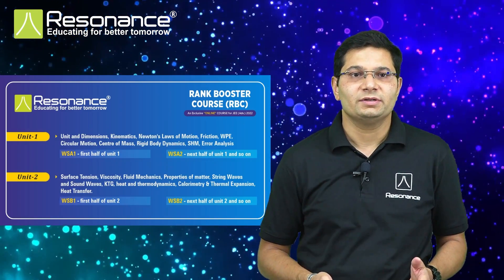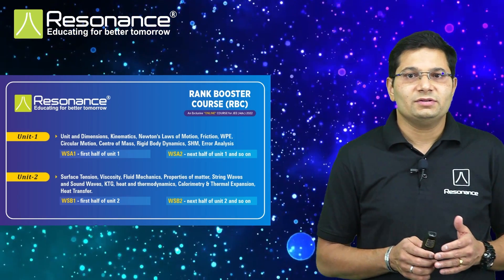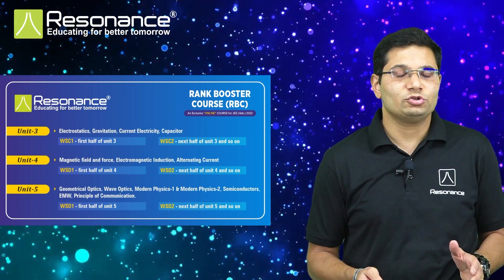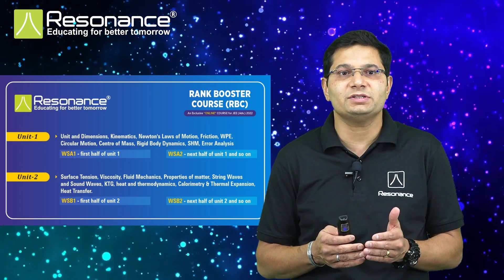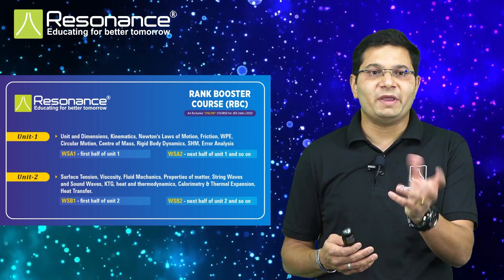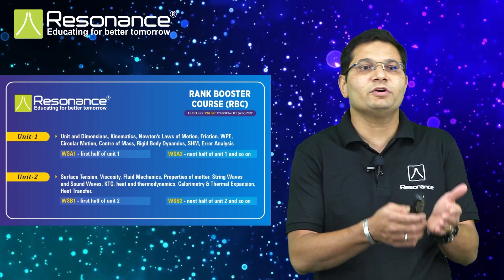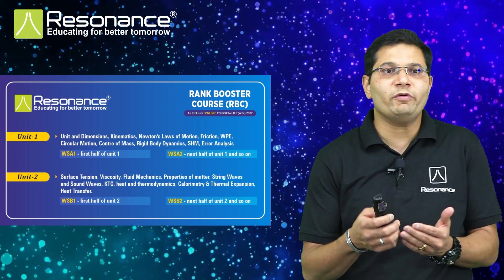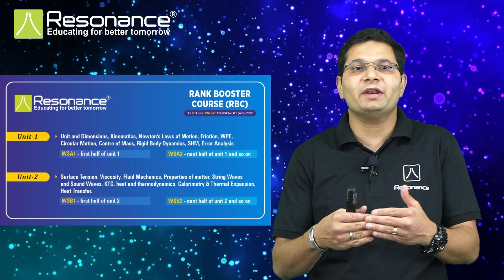Rank Booster Course (RBC) Preview By CRK Sir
RBC - The Booster Dose To Your JEE (Advanced) 2022 Rank

🔸Resonance has been a pioneer institution for the preparation of leading competitive & entrance level examinations including JEE-Main & Advanced, NEET (UG), CA, CS, CLAT, NTSE, Boards, Olympiads & Job oriented exams etc.

🔸Resonance was founded on 11th April 2001 & till date, it has produced following remarkable results in various exams.

✅ Over 48,500 selections of students in IIT-JEE / JEE-Advanced
✅ Over 2,34,000 selections of students in AIEEE/JEE-Main
✅ Over 17,500 selections of students in NEET (UG)/AIPMT
✅ Over 2400 selections of students in NTSE
✅ 52 Medalists in International Olympiads